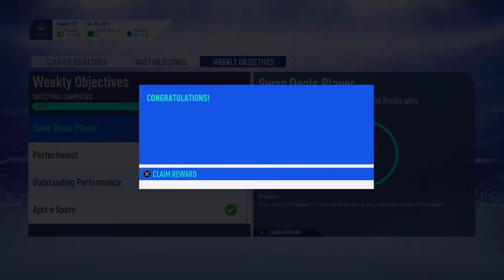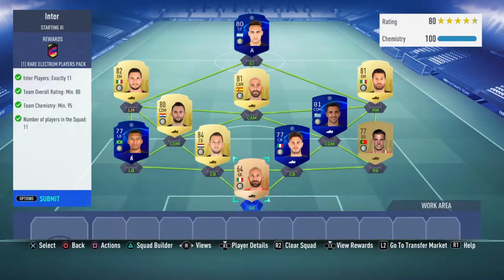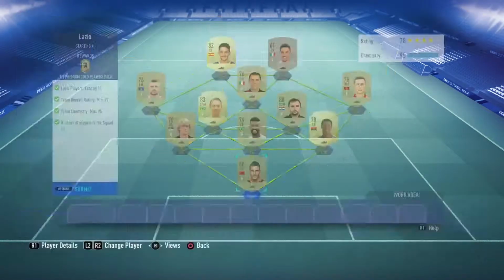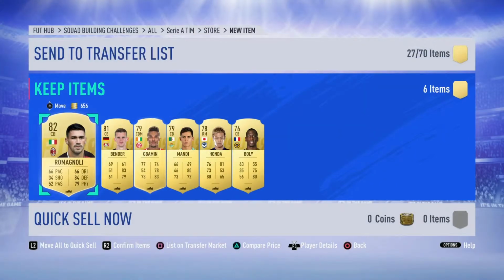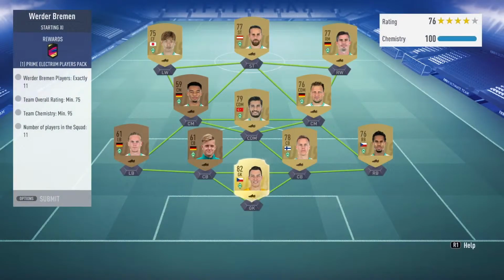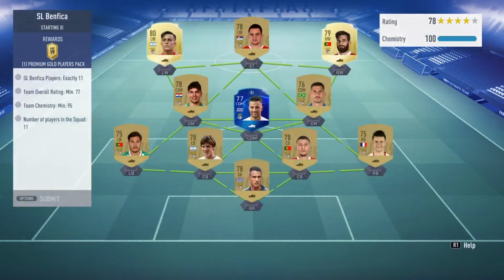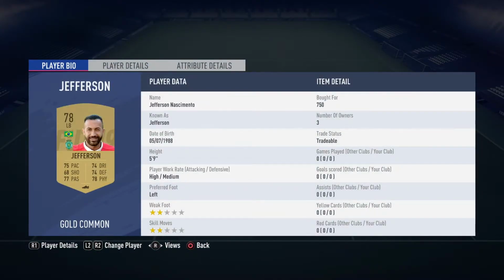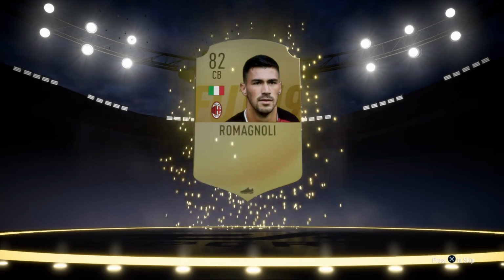FIFA 19 Ultimate Team #8 || Two Huge Walkouts